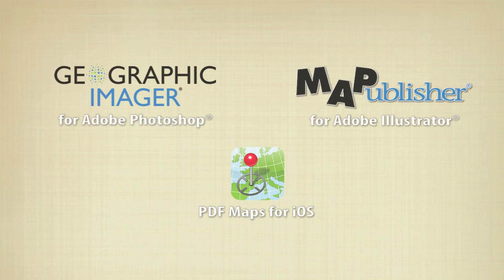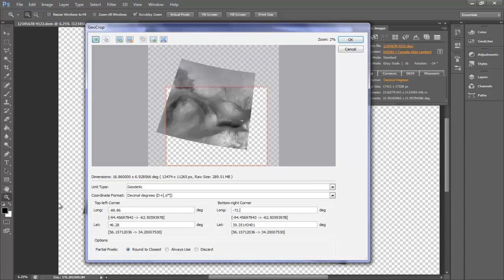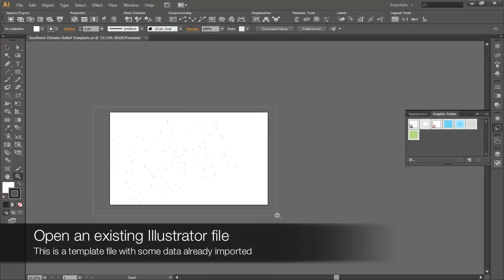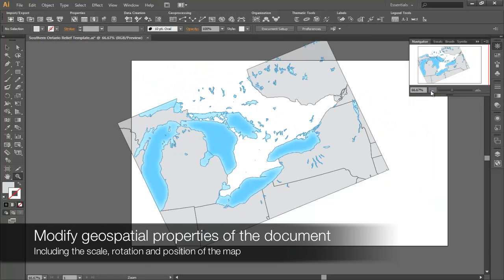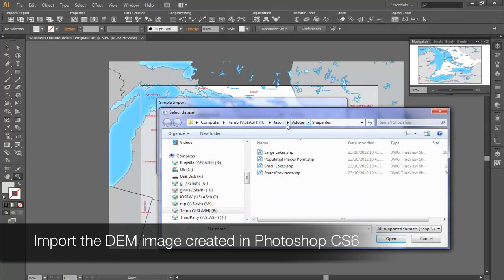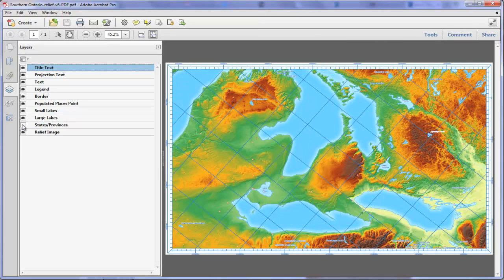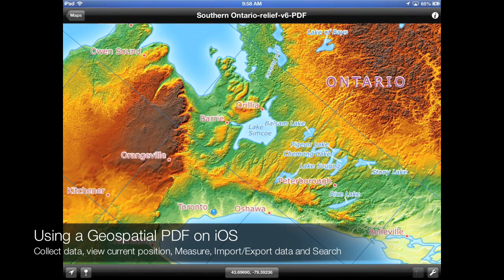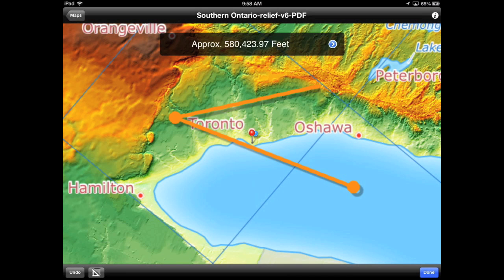Complete Map Making Workflow using Adobe Creative Suite 6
This video shows a complete map making process using a multi-product Creative Suite 6 workflow.

Using a mix of Adobe Photoshop CS6 with Geographic Imager and Adobe Illustrator CS6 with MAPublisher, a geospatial PDF map is produced and displayed and analyzed using Adobe Acrobat X Pro and the Avenza PDF Maps iOS app.

The workflow details useful tricks and tips that can assist in map production with Adobe CS6.